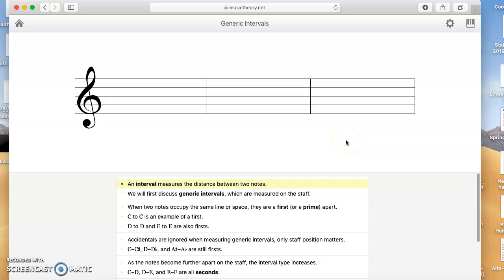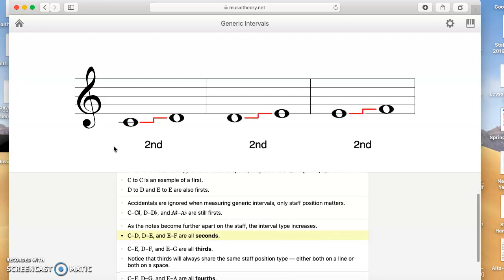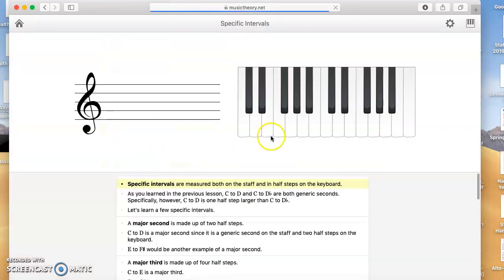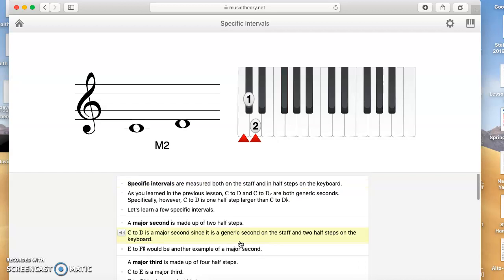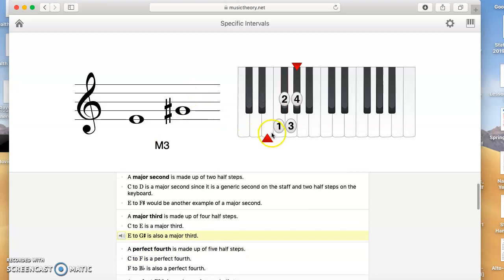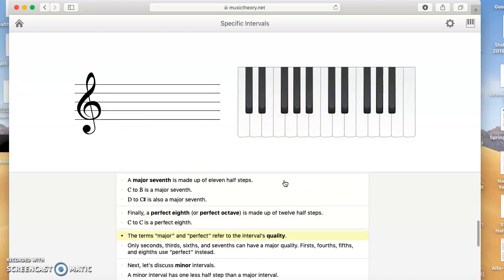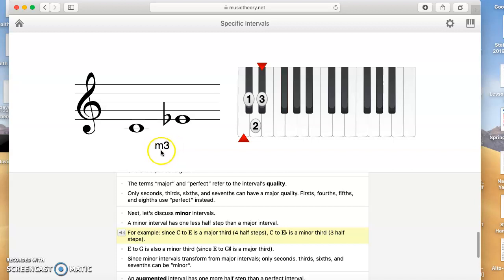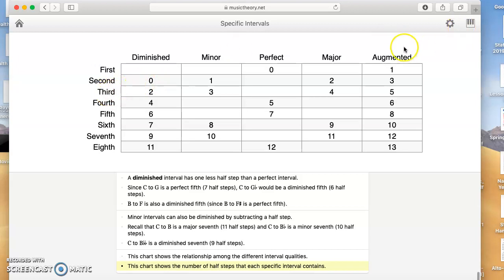Generic and Specific Intervals 2